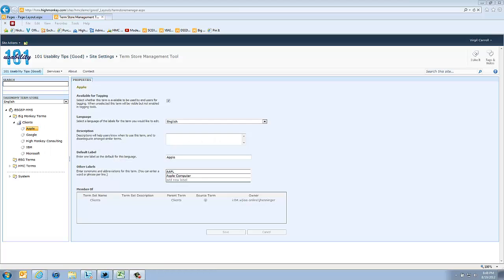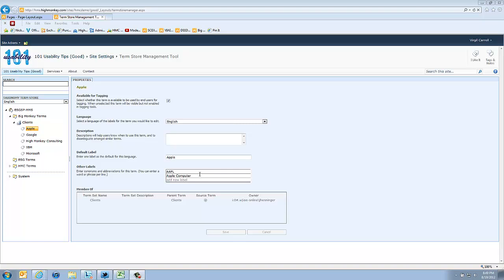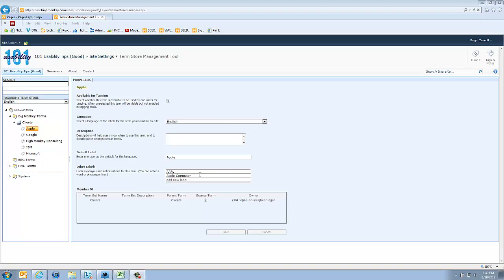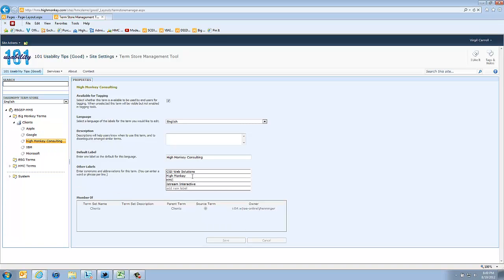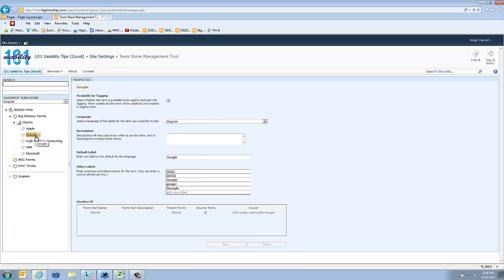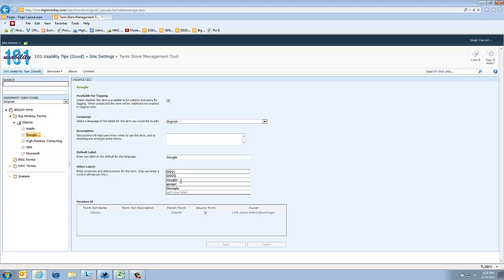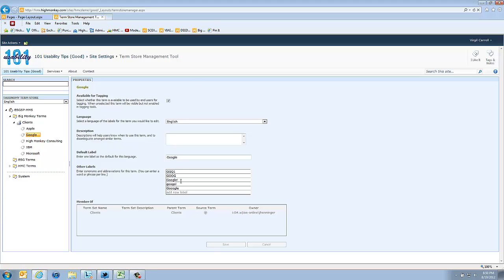101 SharePoint Usability Tips - # 47 Metadata Alternate Labeling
One great feature of metadata is that it allows alternate labeling. This provides you with the ability to identify the various naming schemes and spellings - misspellings so users have a better chance at finding the information they are looking for.